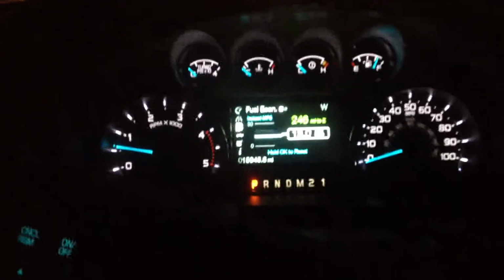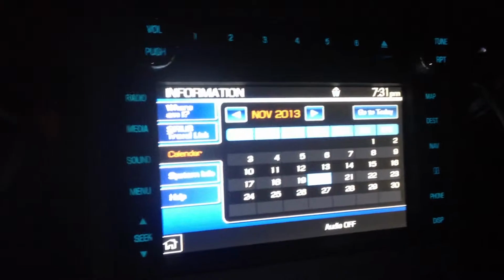Boss 8.2 Power-V installed on 2011 F250 demo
Demonstration of Boss 8.2 Power-V on 2011 F250 prior to removal for sale. I did this video myself using a phone and flashlight in 34deg weather. Sorry for the shakiness.